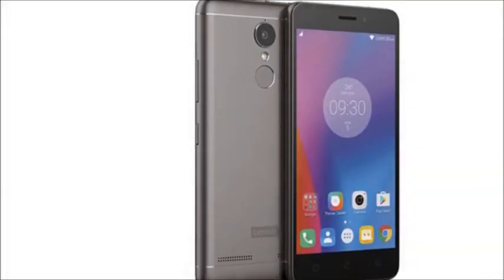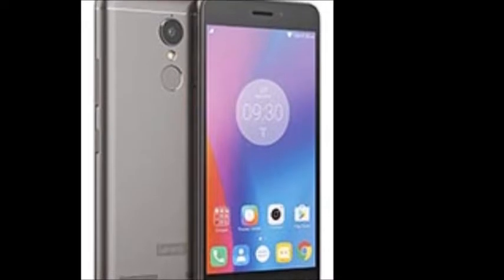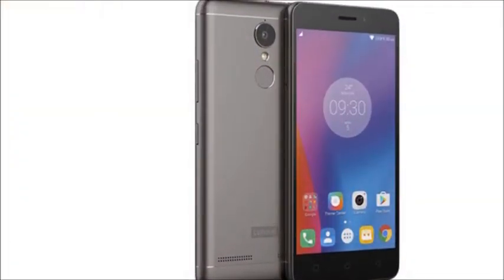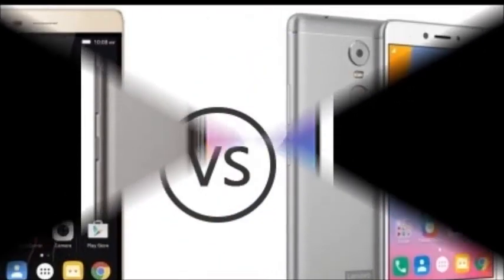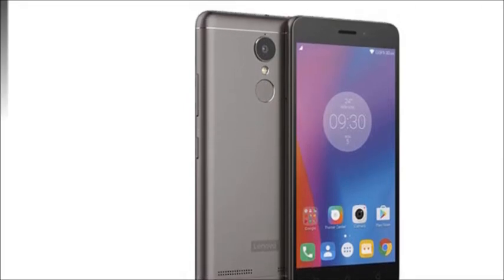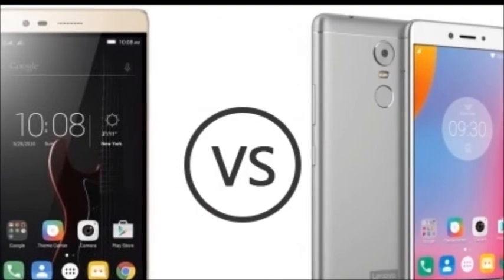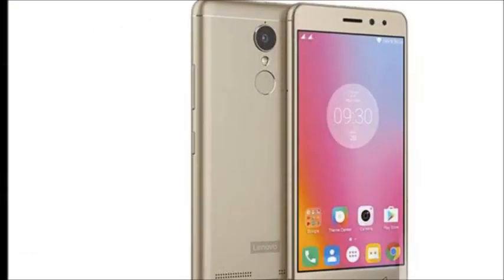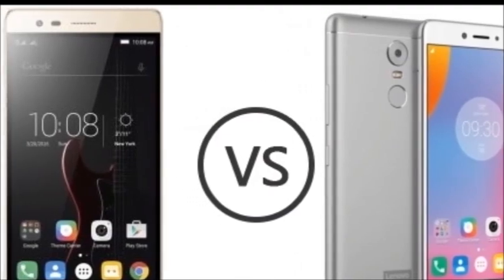Lenovo k6 Note Features, Battery, Full Review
lenovo k6 note features, battery, full review,lenovo k6 note,lenovo k6 note price,lenovo k6 note features,lenovo k6 note review,lenovo k6 note smartphone